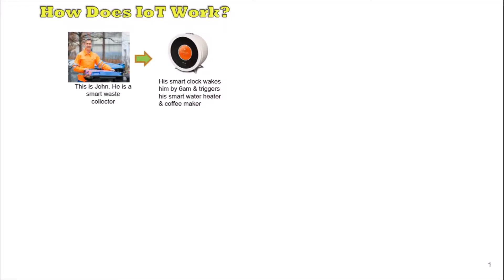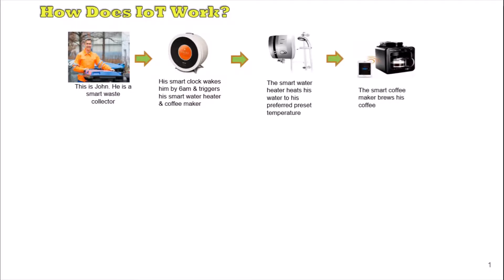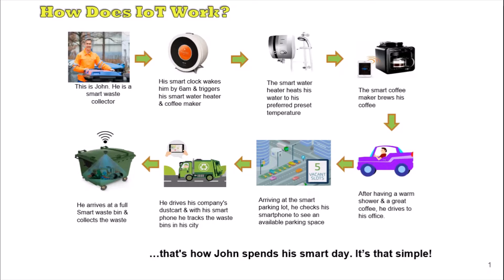How Does IoT Work?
Internet of Things (IoT) is simply the interconnection via the Internet of computing devices embedded in everyday objects, which enable them to ‘talk’ to each other with or without human intervention.